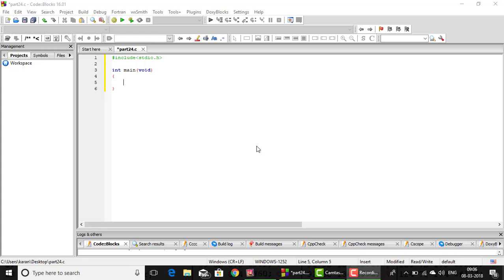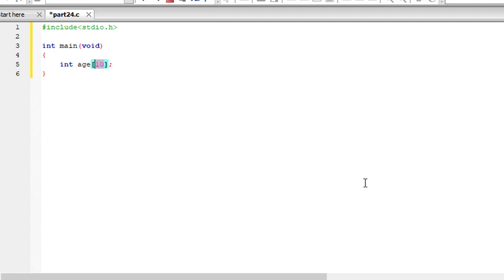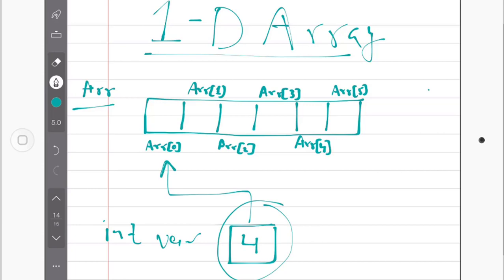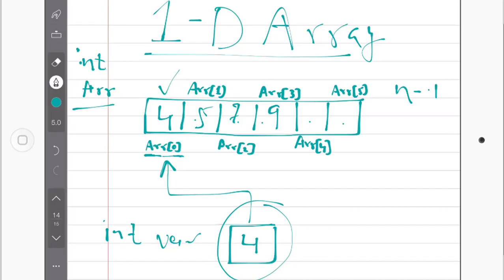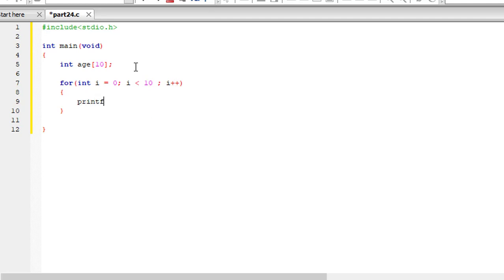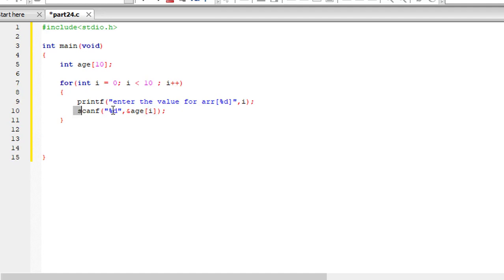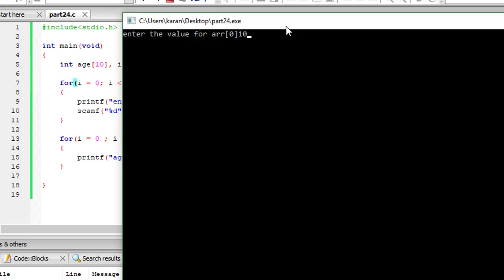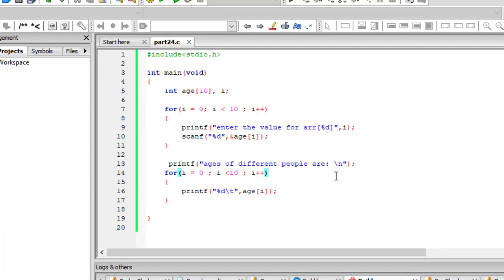part 24 | one dimensional array in c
In this tutorial, i will teach you what are 1 dimensional arrays and how to use them in c programming language. If you have any questions, post them in the comment section below and i will be happy to answer them.